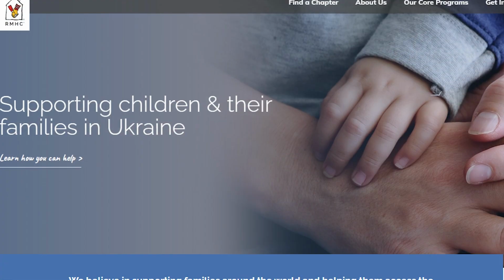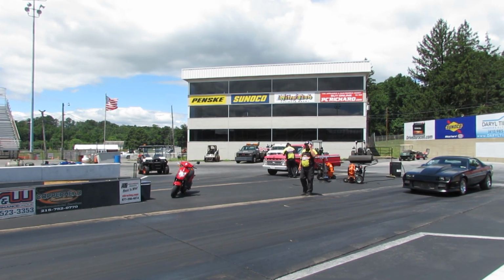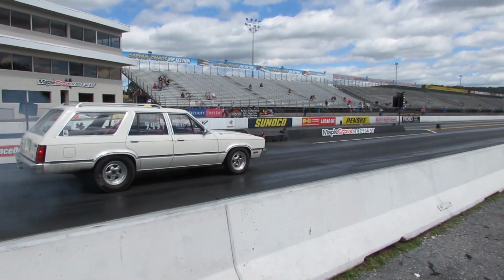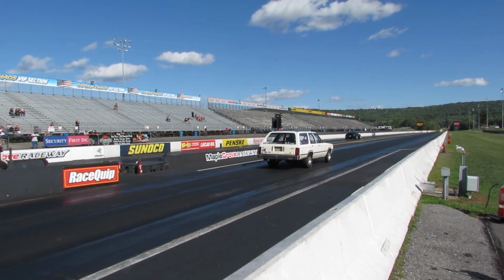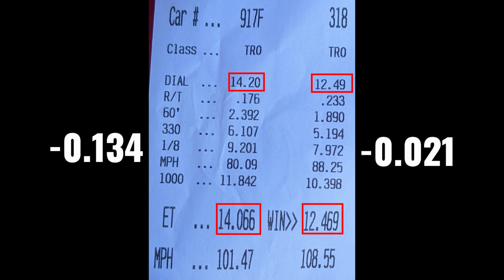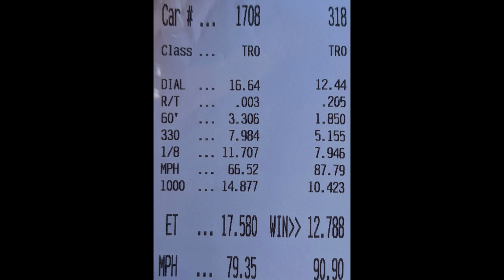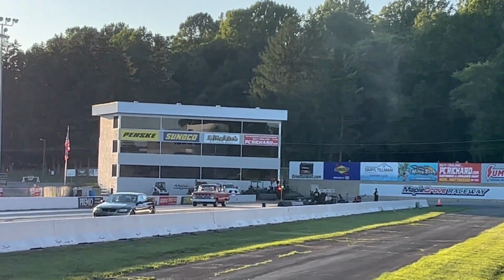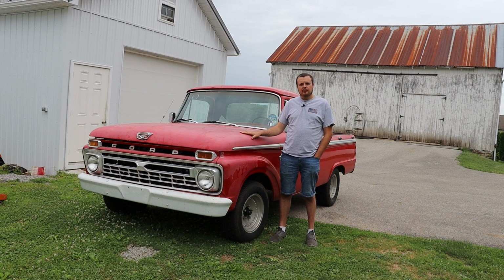My Mom is a Secret Bracket Drag Racer and MAKES THE FINALS in her FIRST RACE - 2022 Race 4 The House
Today we document our experience at the Maple Grove Raceway Race 4 The House Event. We took my Mom's 1966 Ford F100 powered by a LS3, and my 1981 Ford Fairmont Station Wagon powered by a Turbo DOHC VVT Ameri-Barra Vortec 4200 Trailblazer Engine. Mom made it to the Winner's Circle. So proud!!